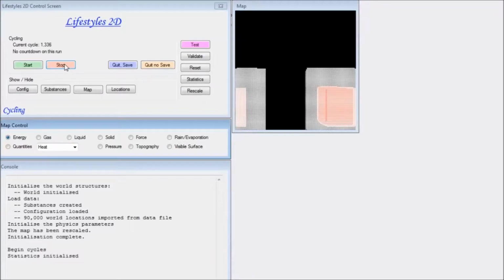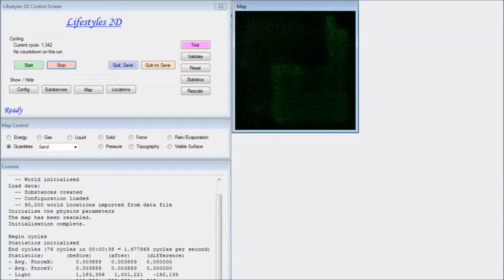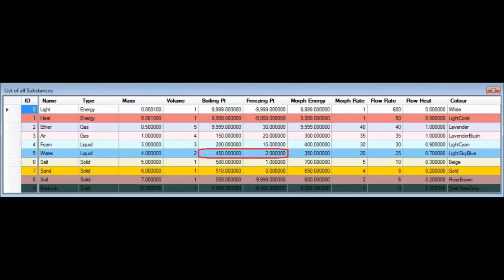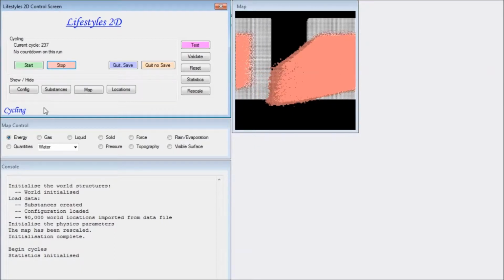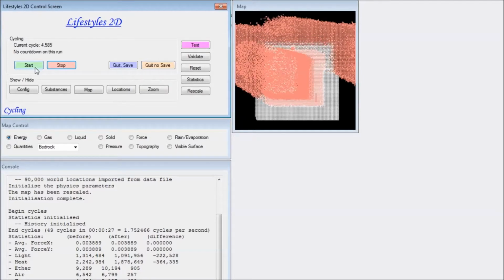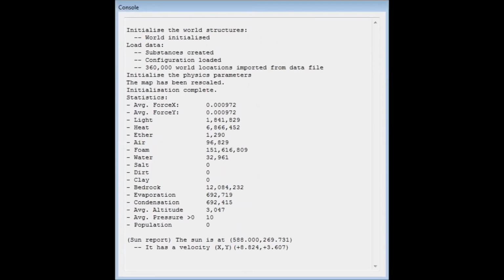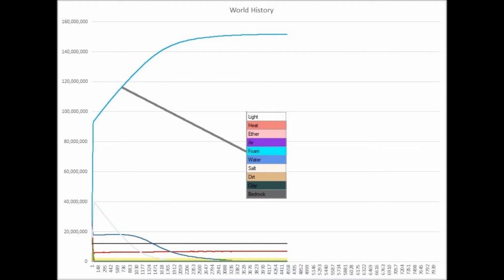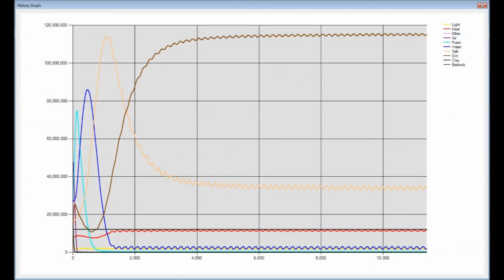LifeStyles 07 - adjusting the world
I build a world that might support life.

Music "Gypsy Dance" by Topher Mohr and Alex Elena.